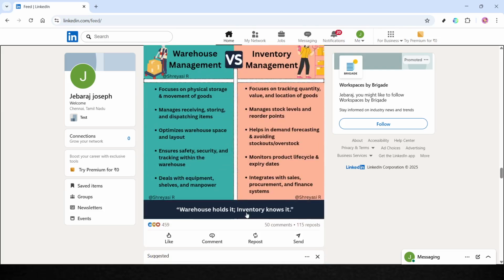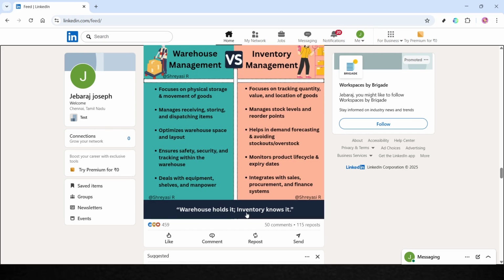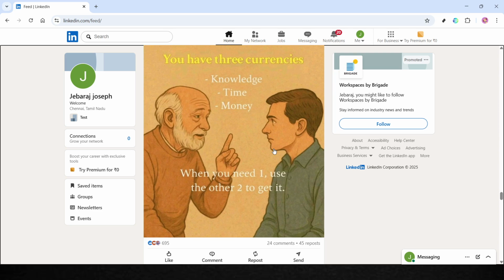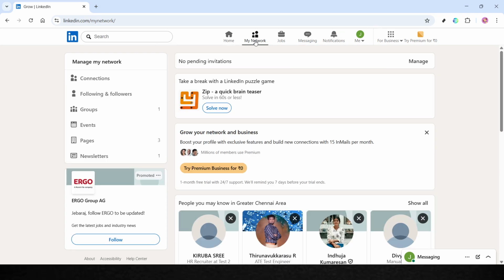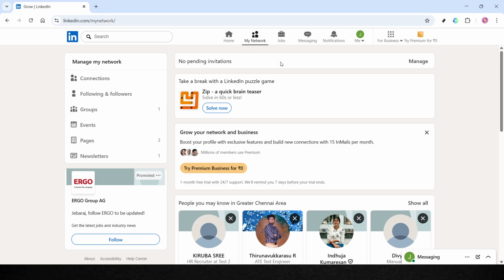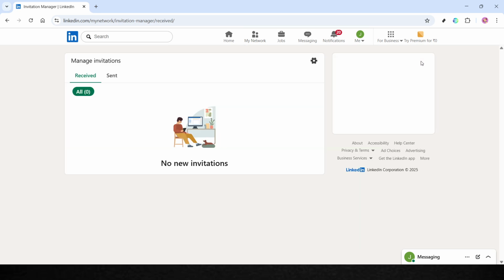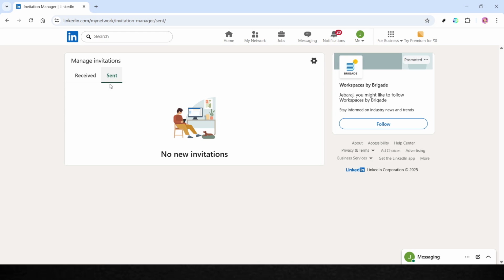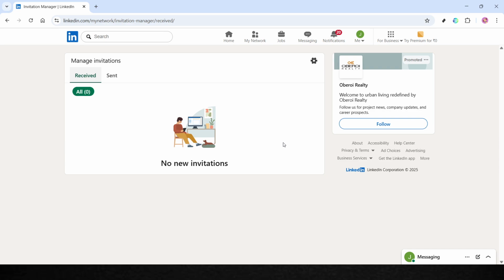How to See Your Sent Invitations on LinkedIn 2025 (Step By Step)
Learn How to See Your Sent Invitations on LinkedIn 2025 (Step By Step)

In This Video, We'll Show You 👇
Linkedin Sent Invitations
Linkedin Invitations Sent
How To Find Sent Invitations On Linkedin
Linkedin Invitations
Linkedin Connection Requests Sent
Linkedin Connection Requests
View Sent Invitations Linkedin
Check Sent Invitations Linkedin
Linkedin Sent Requests
Linkedin Pending Invitations
Linkedin Pending Requests
How To See Sent Connection Requests On Linkedin
Linkedin Tutorial
Linkedin Tips
Linkedin Guide
Linkedin Help